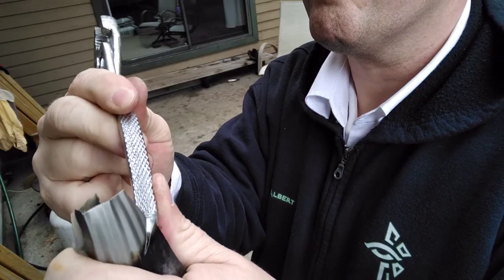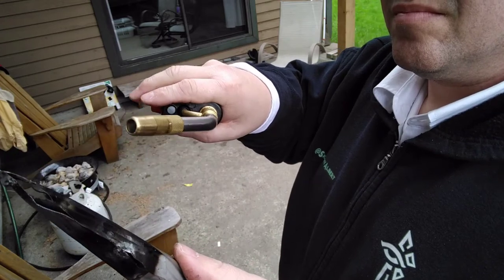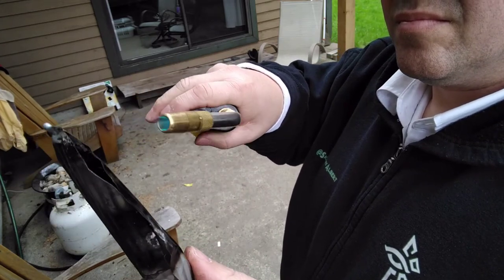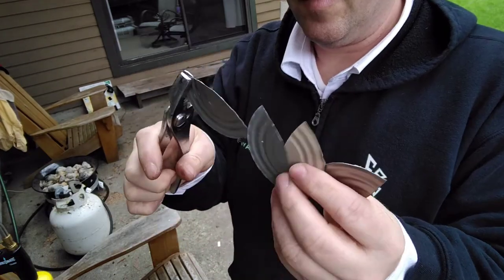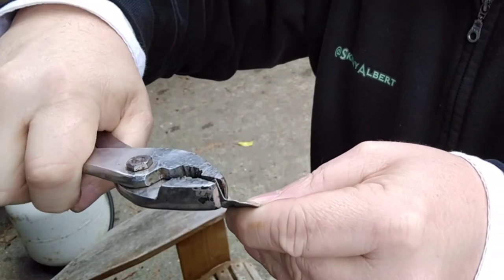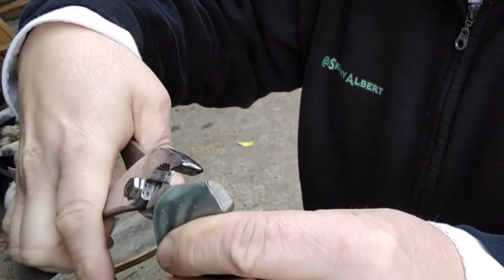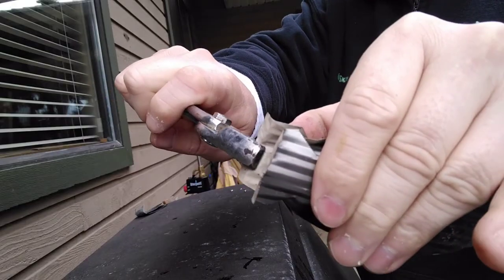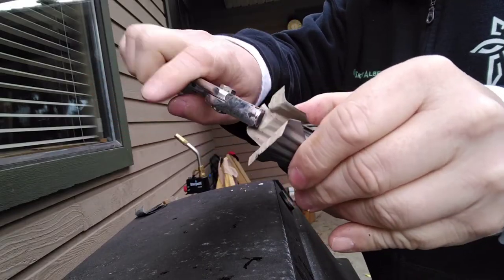Canned Corn Tin Art Sculpture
At home fighting of the ills today. I love art, and thought it might help pull me out of the yucks. I present to you canned corn made from canned corn. check it out!

3minutes : 5 seconds : 1 second
WASTING 1 LIFETIME in 1 YEAR